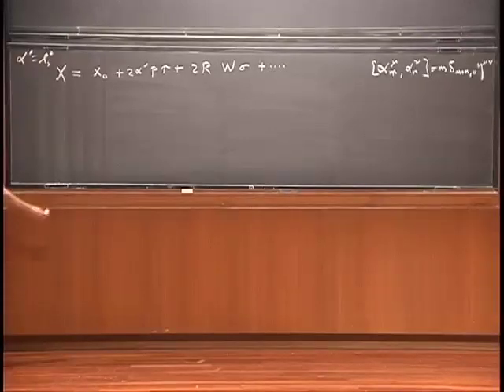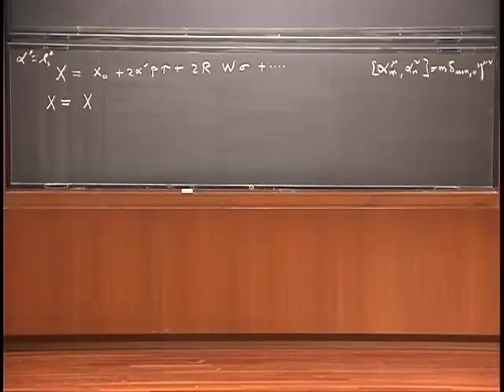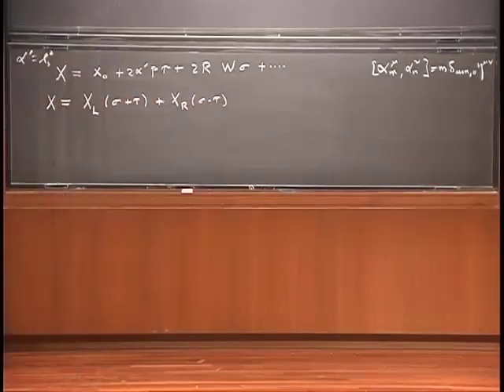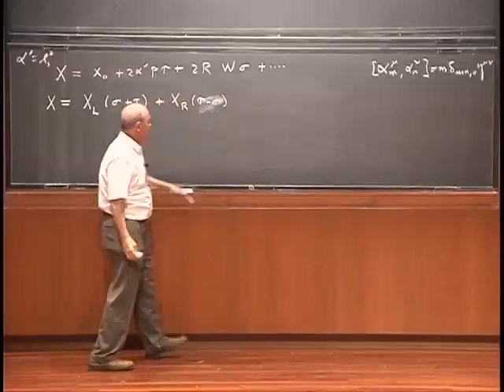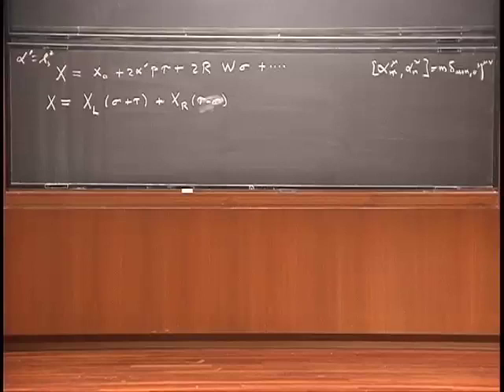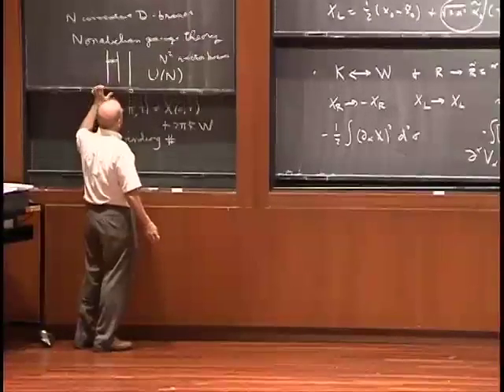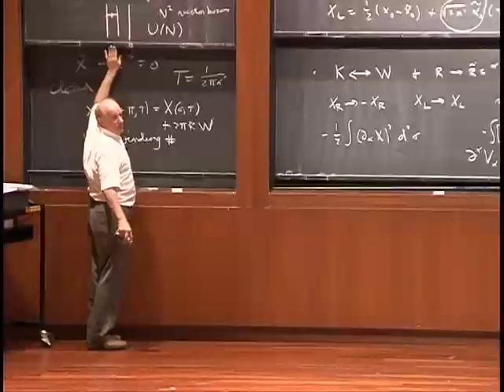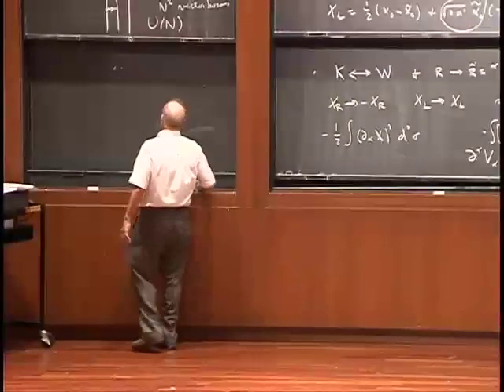PiTP-Some Basic Superstring Theory, Part 1 - John Schwarz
PiTP-Some Basic Superstring Theory, Part 1
John Schwarz